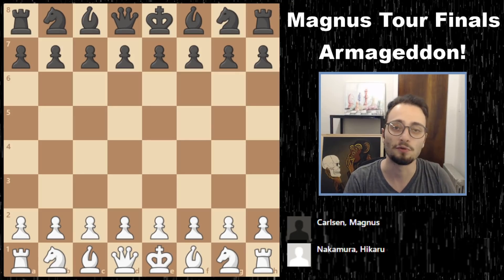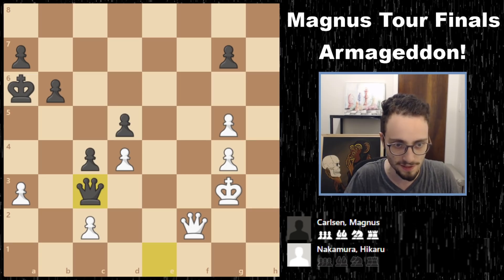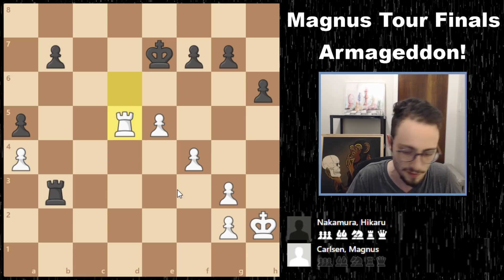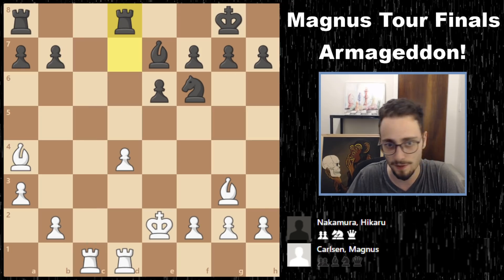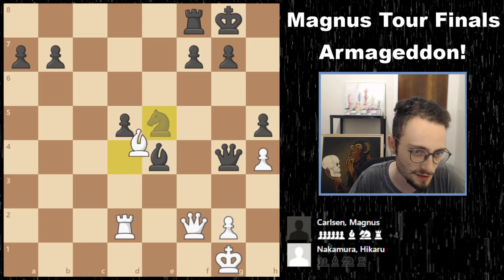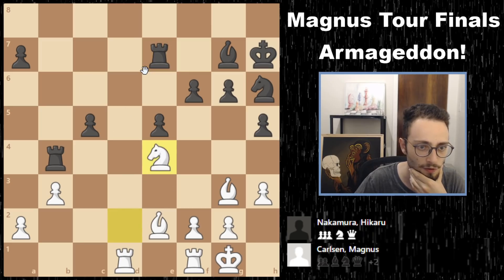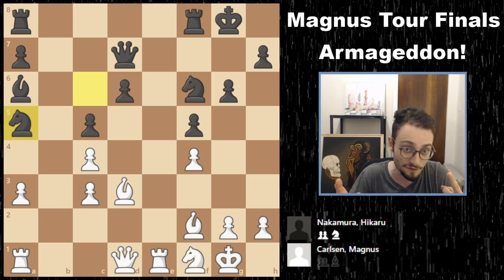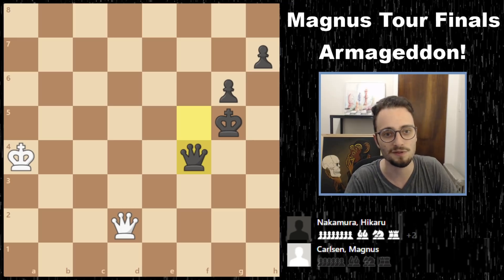Magnus & Hikaru: ARMAGEDDON | Day 5 Magnus Carlsen Chess Tour Finals Recap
IM Levy Rozman aka GothamChess breaks down the Magnus Carlsen chess tour finals day 5. @GMHikaru and Magnus Carlsen are battling in the chess tour finals for $140,000 and $80,000 up top.

0:00 Intro
0:25 Game 1
3:20 Game 2
5:41 Game 3
7:10 Game 4
9:41 Game 5
12:24 Game 6
15:30 ARMAGEDDON GAME 7